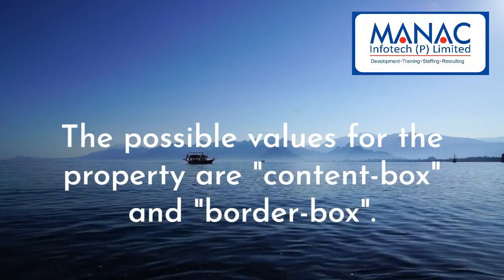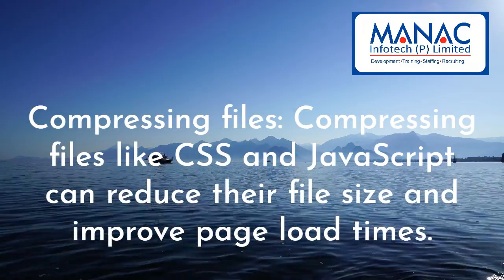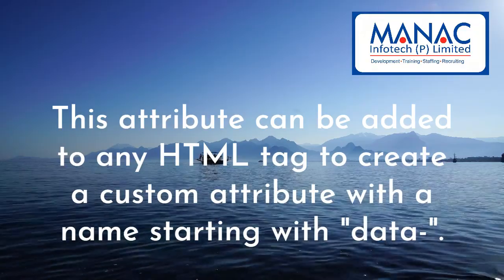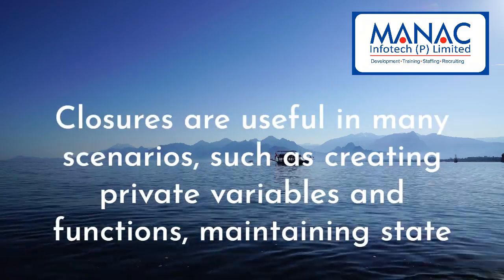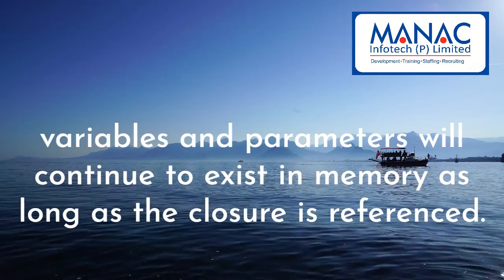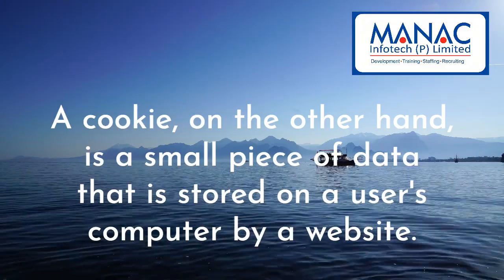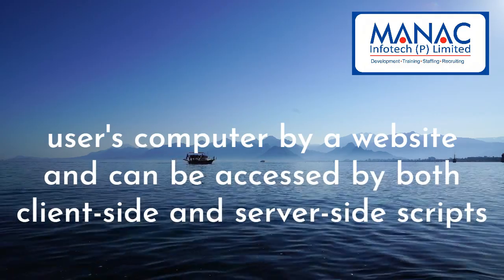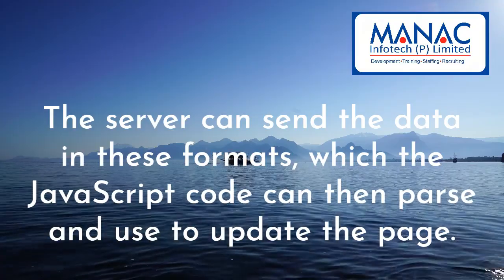Today's Internship Session Questions and Answer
These are the previous year asked Interview questions by the Tata consultancy company in interview from the fullStack Web Developer

It's important to have a good understanding of HTML, CSS, JavaScript, and web development concepts such as performance optimization and responsive design.